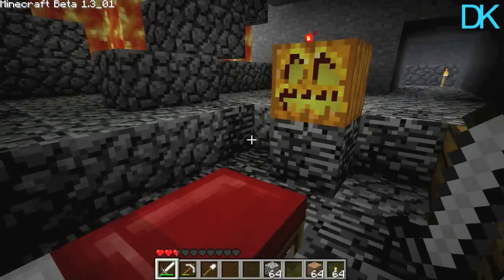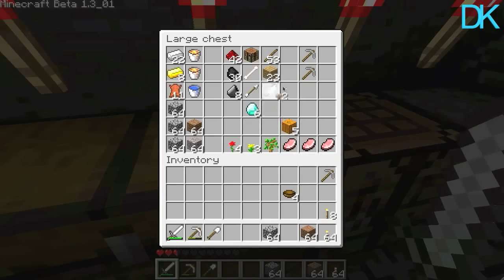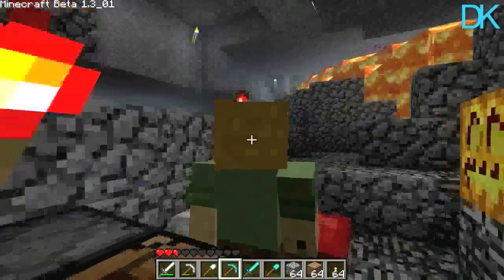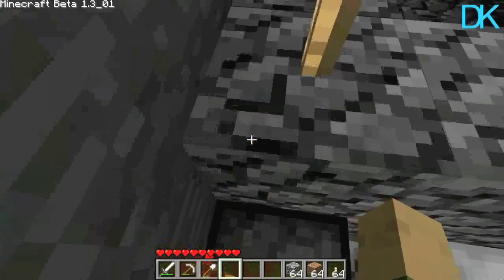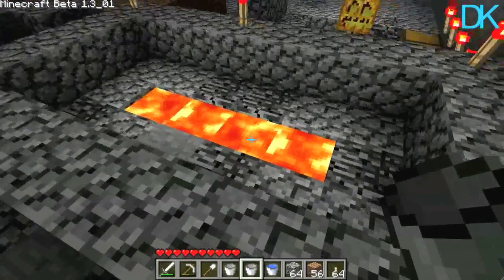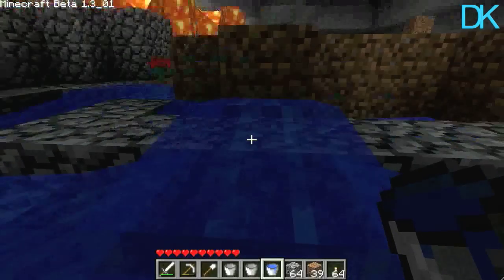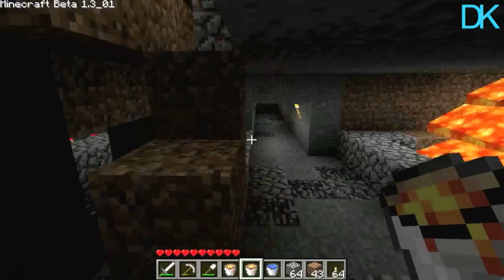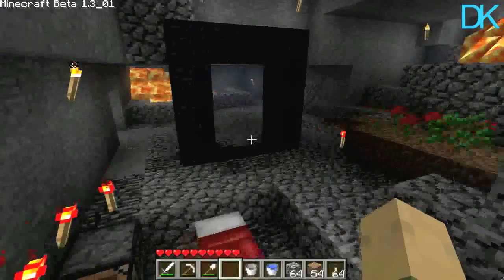How Do I Play Minecraft? - Part 15 A Portal Without Diamond By DoneyKebab (Gameplay & Live Com) HD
Today I will be showing you how to make a portal without diamond tools! It is really quite cool. I first saw it done by zXNoRegretzzXz and just had to try it in my world.

p.s. I have lots of lovely diamond now but still wanted to show you how to do this..

DoneyKebab